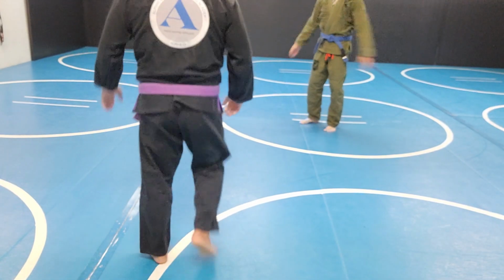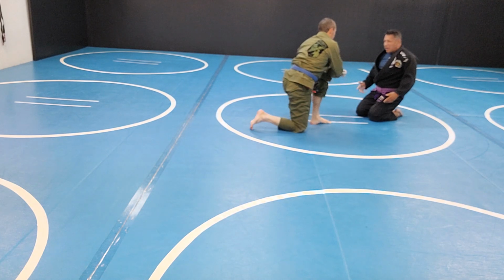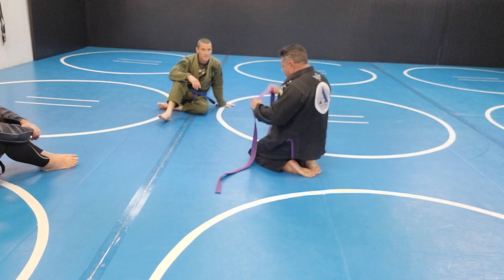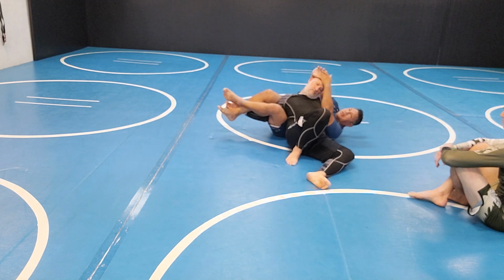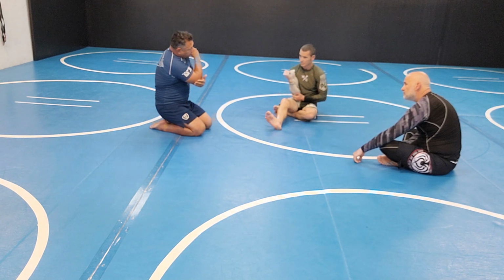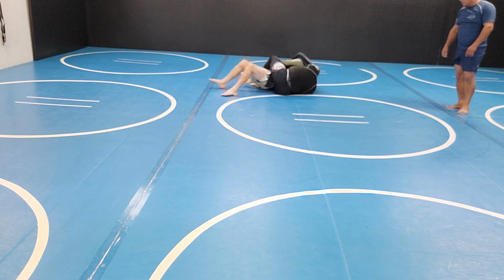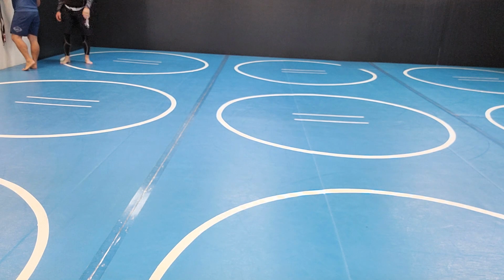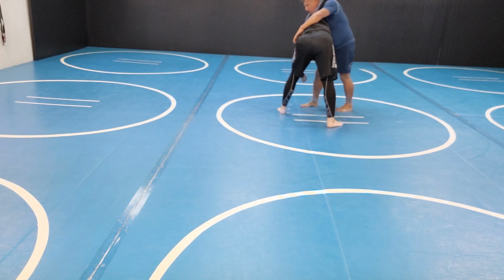October 10, 2023